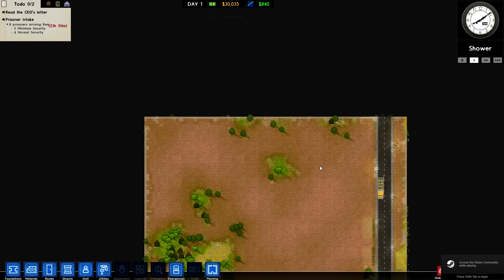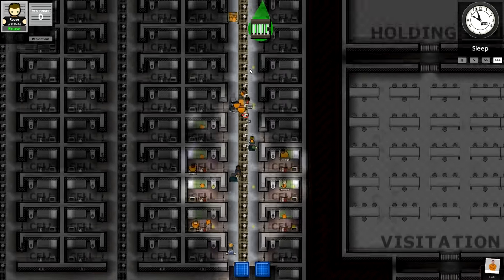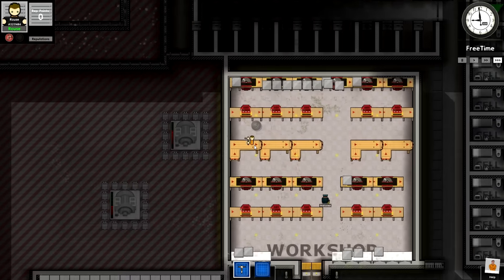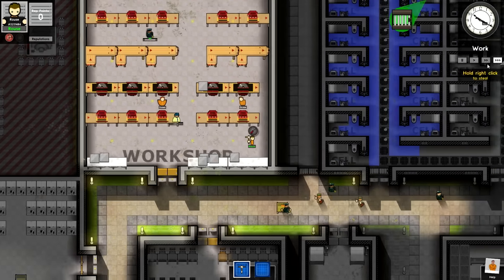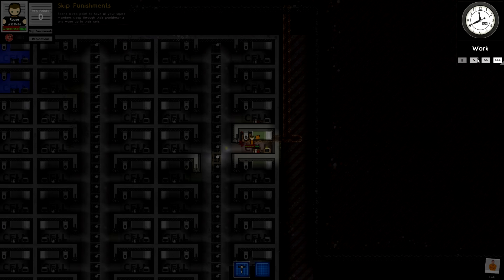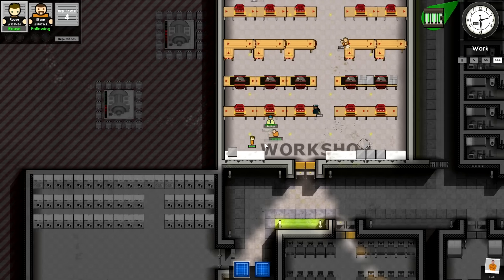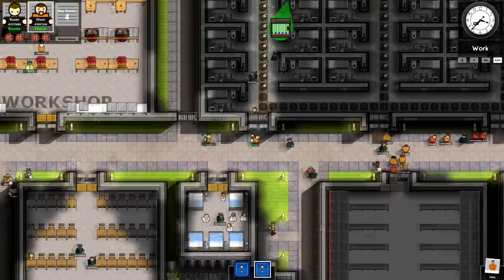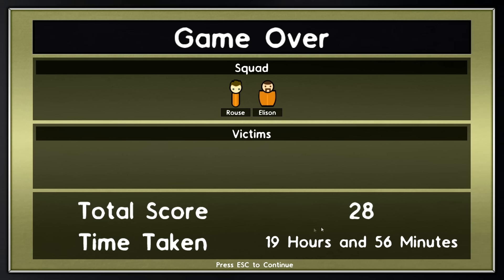Prison Architect: Escape Mode E6 "The Unescapable Prison 2"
In this prison escape video, Alek breaks out of the sequel to the Unescapable prison.

Hello everyone, and welcome to Dodge Them All! On this channel, Star and Canada Goose play games which they think are awesome! We don't bite! Promise!